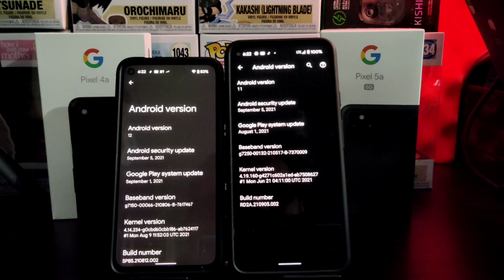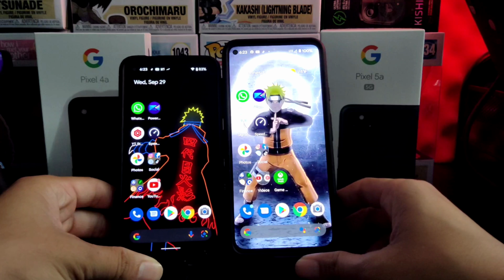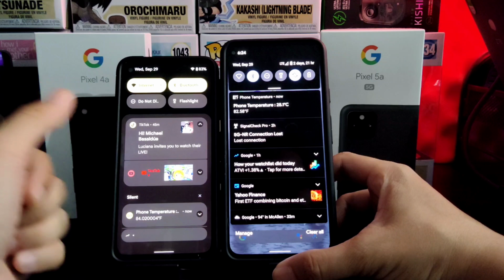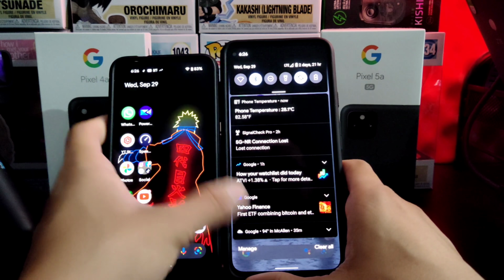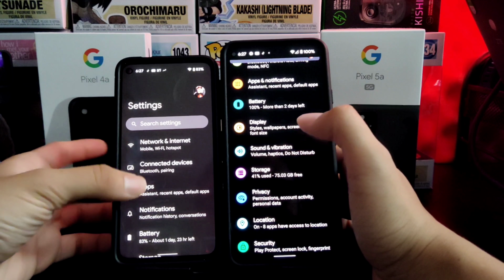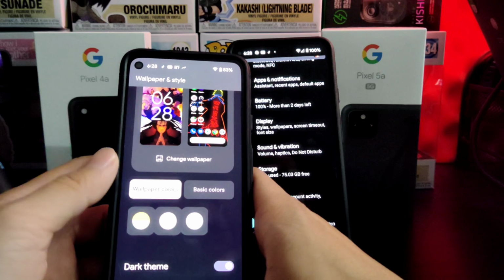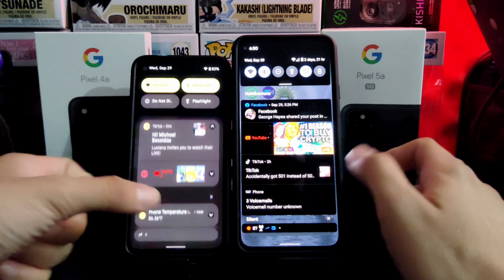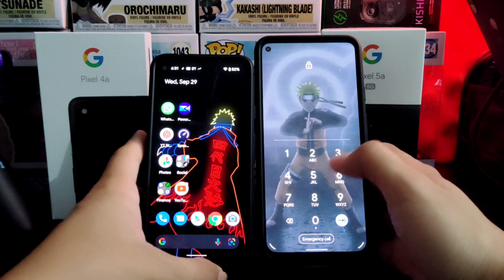Android 12 Beta (What I hate)